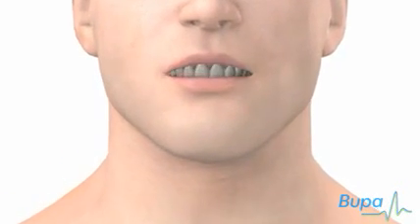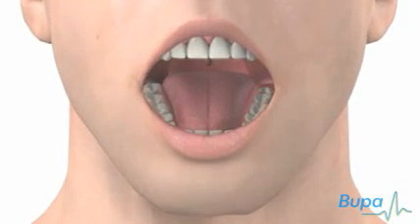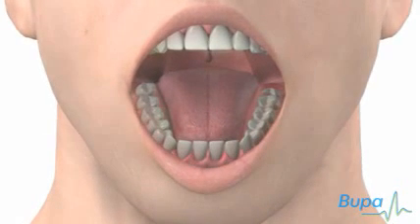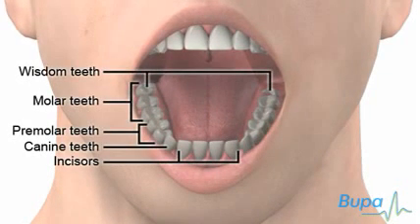How a wisdom tooth is removed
Teeth consist of two main parts, the crown and the root. The root is formed in a way that it can exist beneath the gum tissue, long term. The crown, however, is covered by enamel and formed in a manner that should protrude through the gum for predictable health in the mouth. Having the enamel crown trapped below the gum can result in problems like infection, cyst formation, and gum disease.